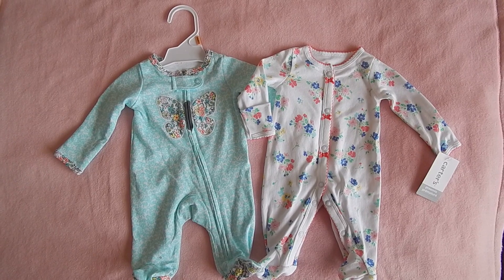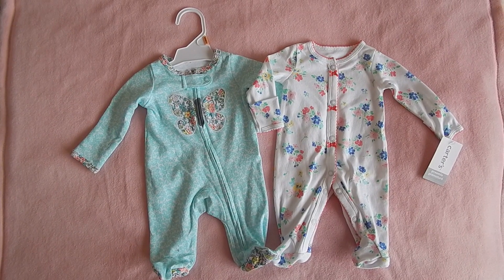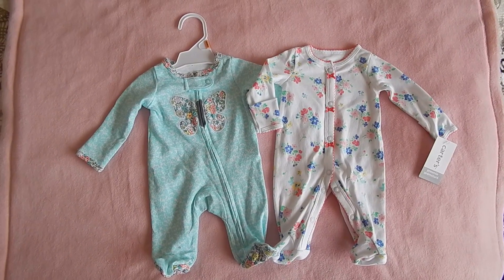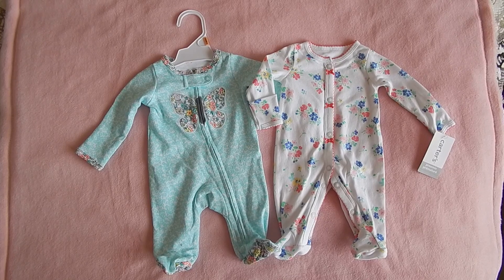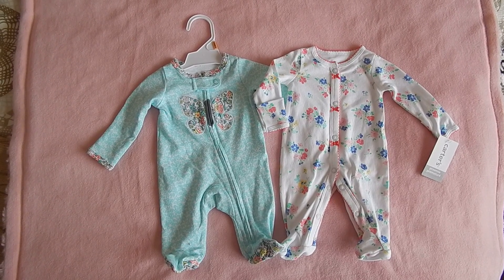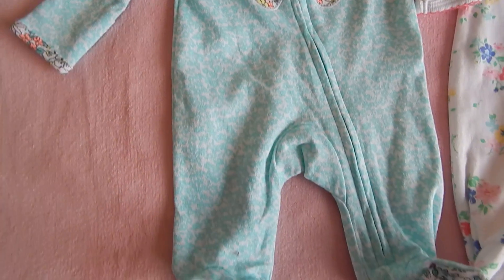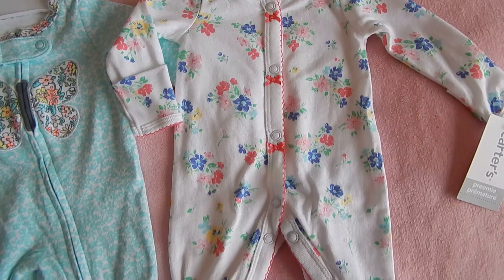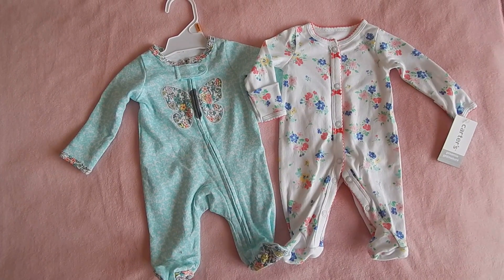I'm Reborn Expecting!!!